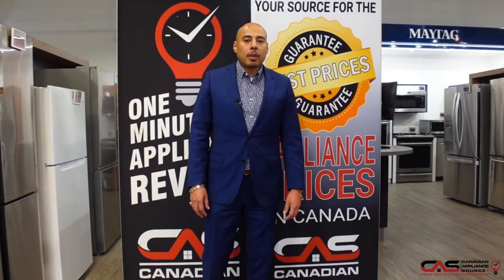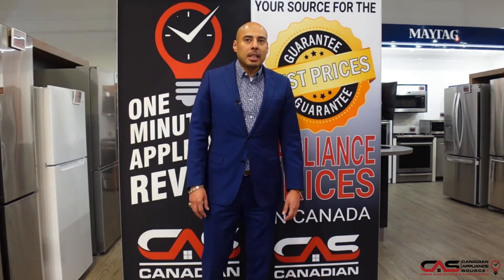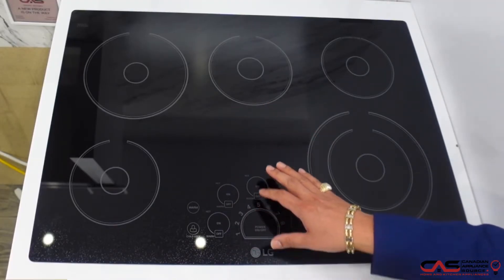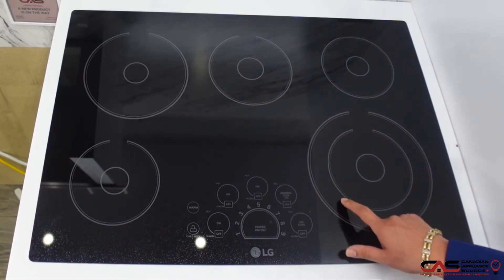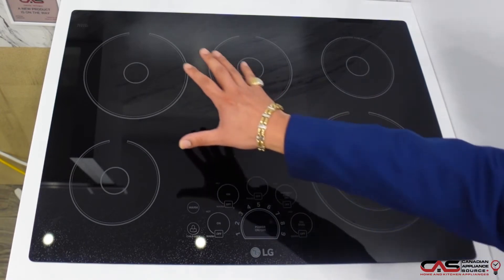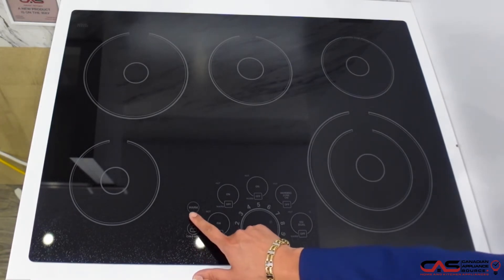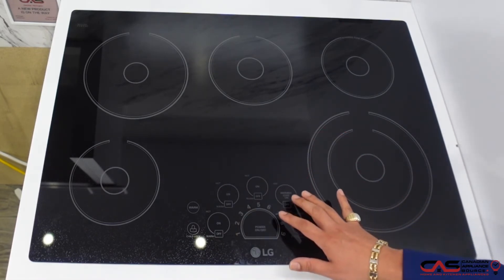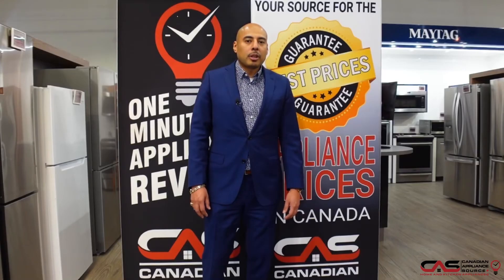LG LCE3010SB Cooktop Review - One Minute Info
LG LCE3010SB Cooktop, 30 inch Exterior Width, Electric Cooktop, 5 Burners, 3000W, Black colour is brought to you